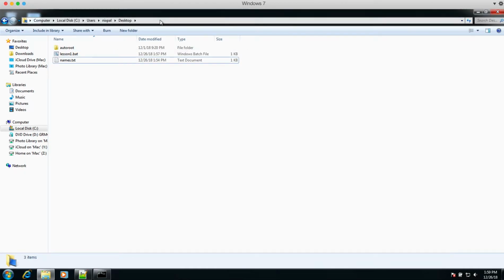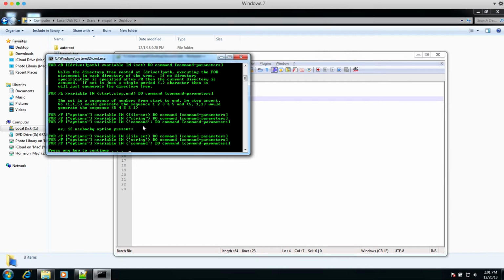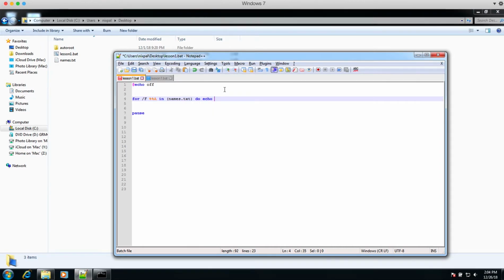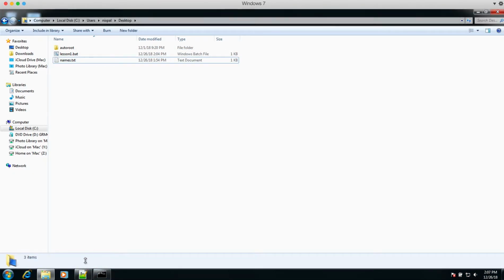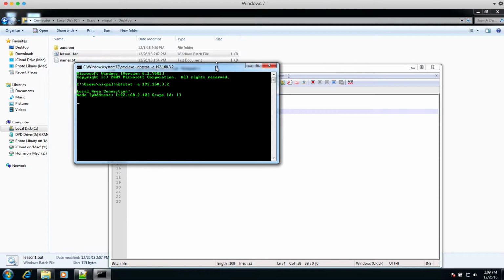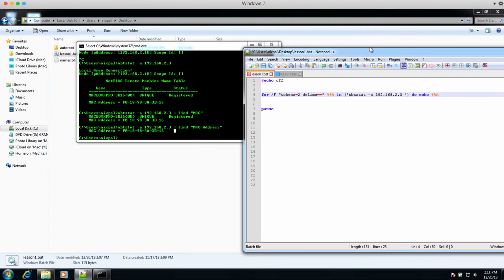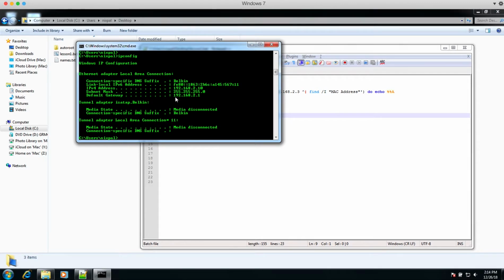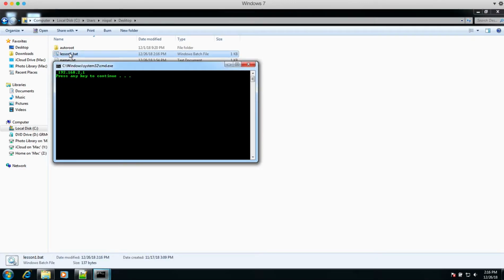Mastering Batch Scripting for Network Administrators Part 7 For Loops, Tokens and Delims